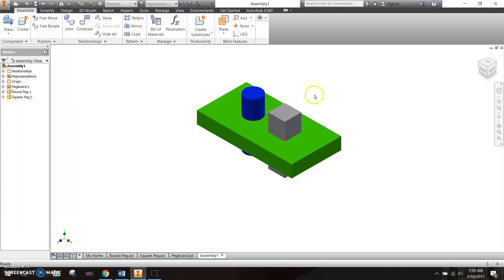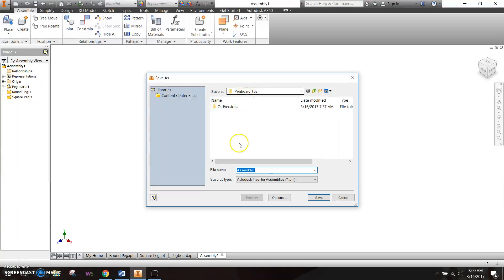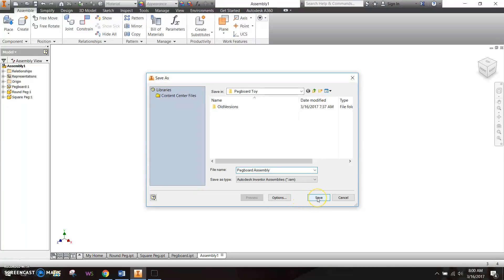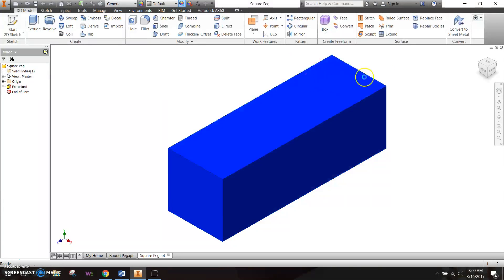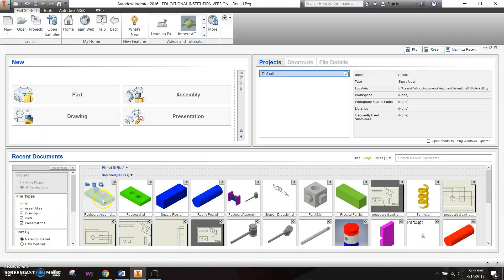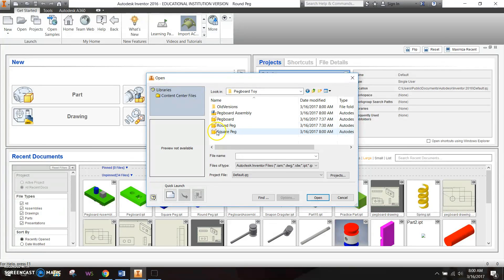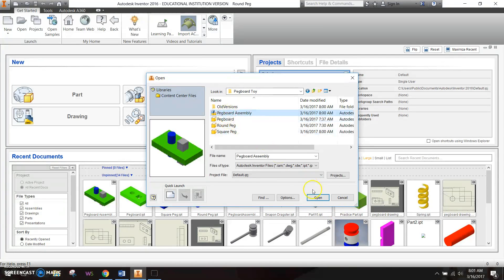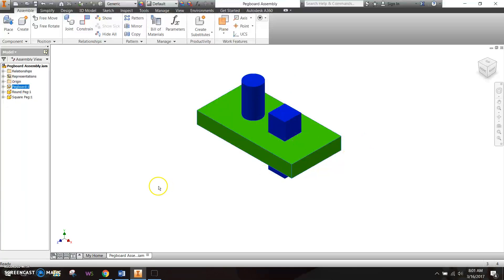Pegboard Part 2a